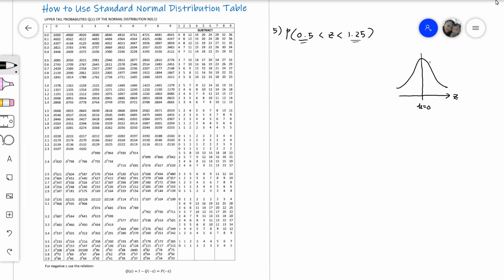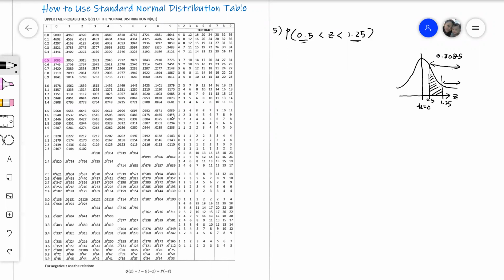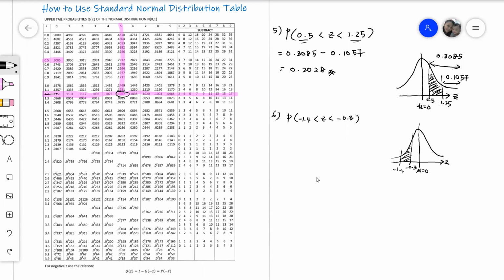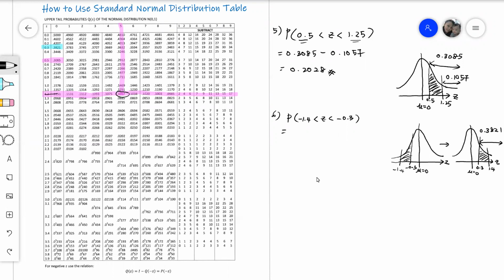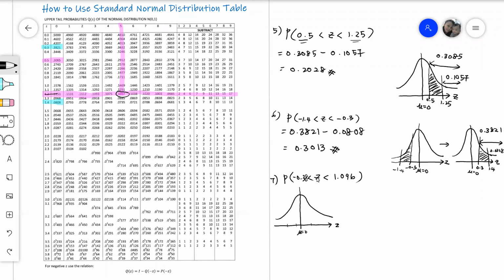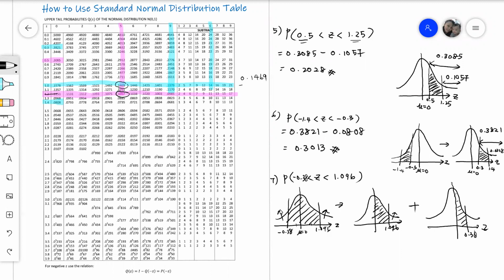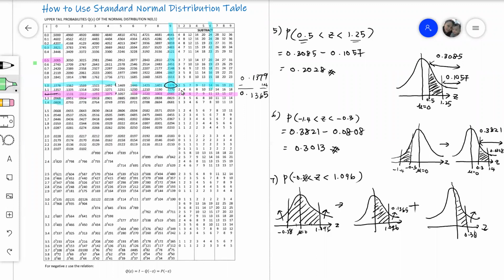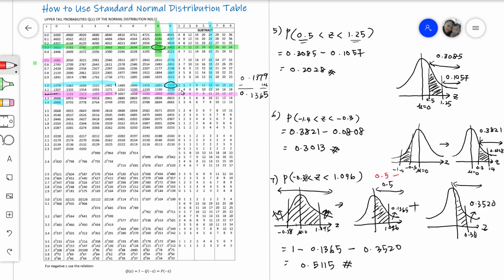How to Use the Standard Normal Distribution Table (Part 3)